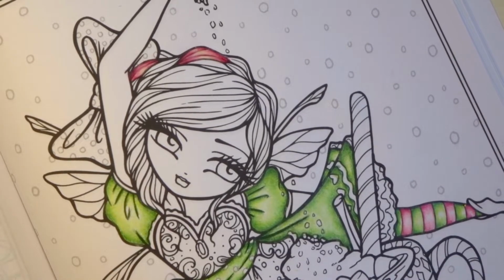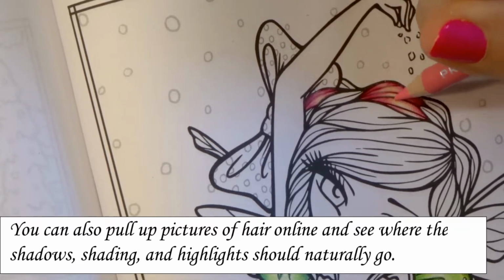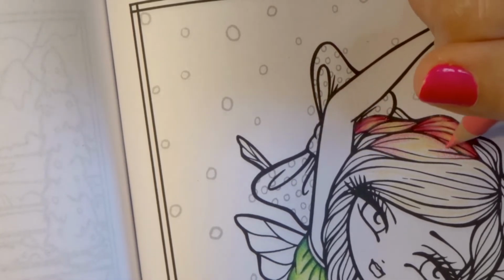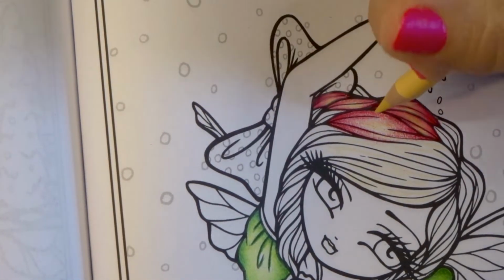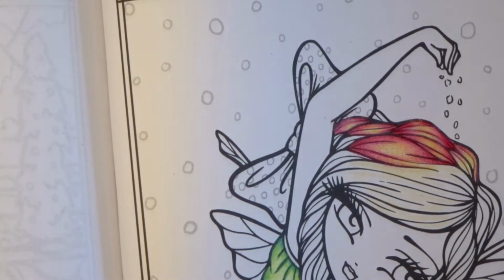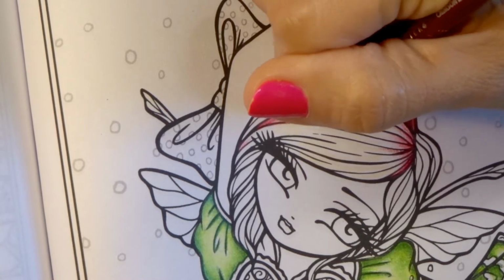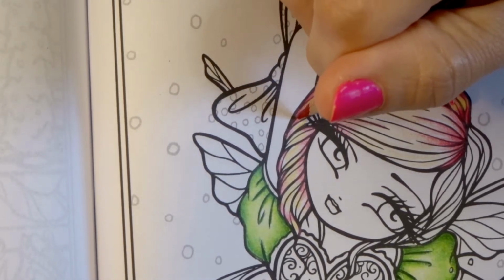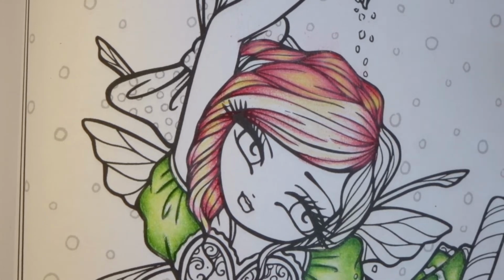How to Color Vibrant Hair with Highlights that POP! | Hannah Lynn Christmas in July Color Along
In this video, I will color the hair of the Hot Cocoa Fairy in Hanna Lynn's Whimsy Girl's Christmas. I will show you exactly how to create a vibrant Christmas fairy reddish pink hair with highlights that really POP! This video is part of a series on my channel for a Limited Palette Color Along that I am hosting in my Facebook group.

If you would like to join us for this Christmas in July Interactive Limited Palette Color Along or any future Color Alongs, come join my Facebook Group by clicking the following

Deborah Muller Coloring Book mentioned in video
A Whimsey Girls Christmas Coloring Book by Hannah Lynn
My favorite paper to print your coloring
The printer I use

If you are in need of the FREEBIE Pages for this color along, please go to my Facebook group to find a copy as I don't believe there is a link for it.